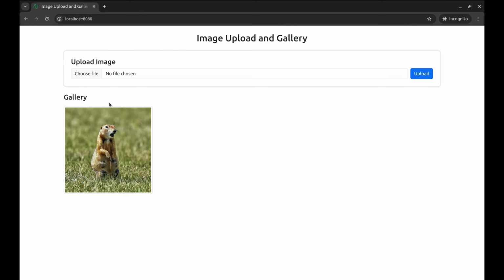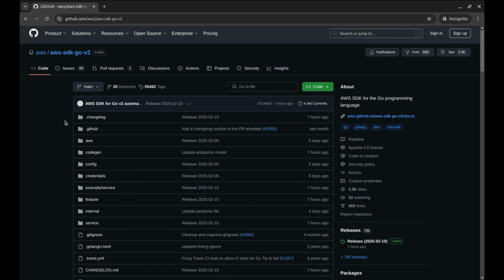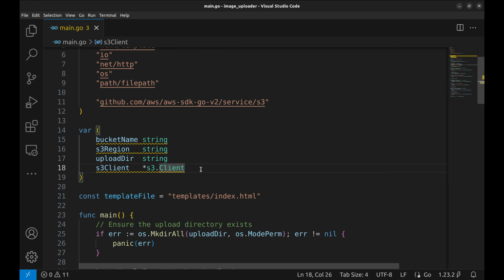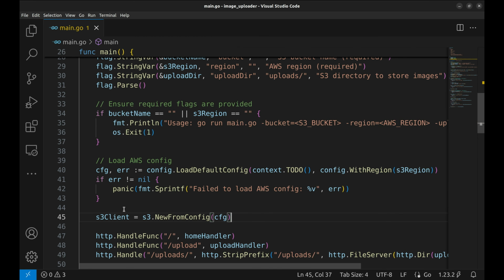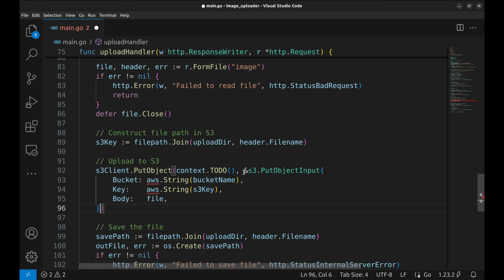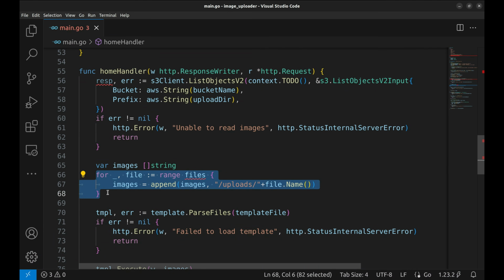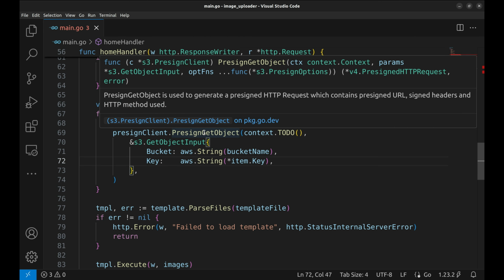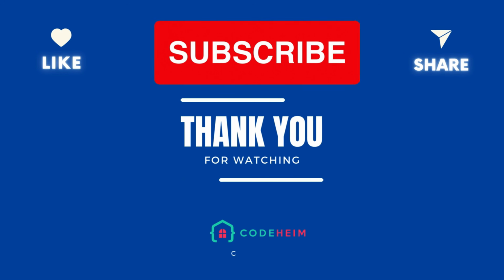#76 Golang - Upload Files to S3 & Serve with Presigned URLs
Uploading files to Amazon S3 is a great way to handle scalable, secure, and efficient storage for your Go applications. In this tutorial, we’ll walk through the complete process of integrating AWS S3 with Golang, from setting up the AWS SDK v2 to uploading files and serving them using presigned URLs.

🔹 What You’ll Learn:
✅ Why S3 is a better alternative to local storage
✅ How to configure AWS SDK v2 in a Go project
✅ Implementing file uploads using `s3.PutObject`
✅ Generating & using pre-signed URLs for secure file access
✅ Listing and displaying uploaded images from S3

Timestamps:
00:00 Introduction – Why use S3 for file uploads?
02:51 Setting up the Go project & AWS SDK v2
03:24 Writing the upload handler for S3 storage
07:59 Listing uploaded files using `ListObjectsV2`
09:01 Generating presigned URLs for secure access
11:19 Running the Go server & testing uploads
12:08 Conclusion